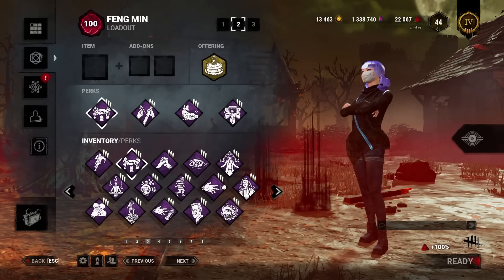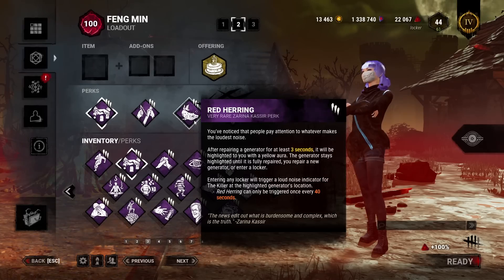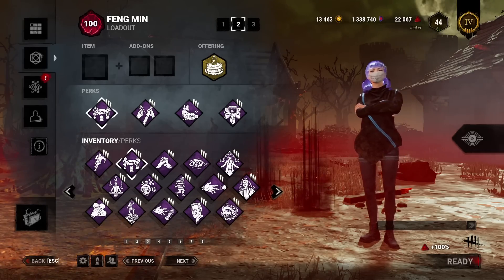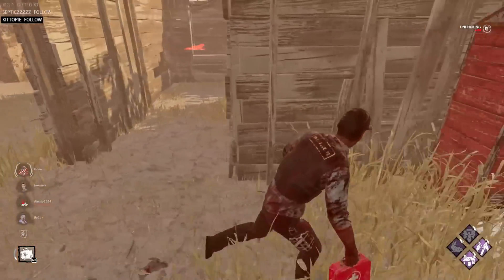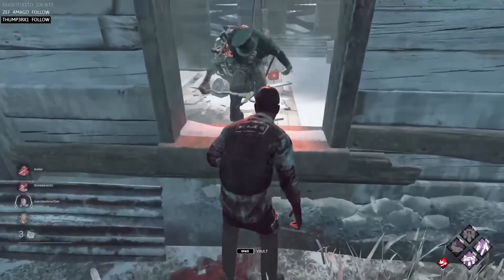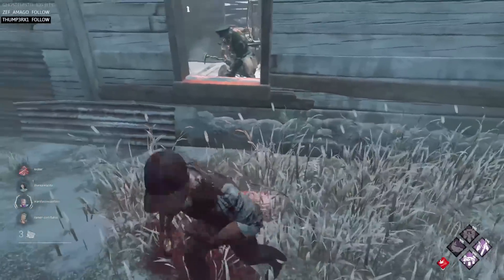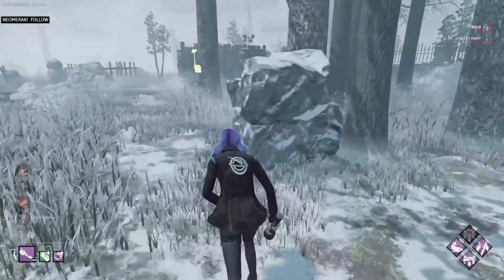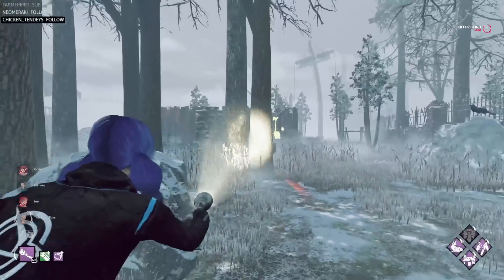Using the Ultimate Locker Perk Build - Dead by Daylight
Using the Ultimate Locker Perk Build was a very fun and different concept! It's crazy how many perks actually revolve around lockers that are useful for so many different scenarios. Like and subscribe if you want more videos like this and turn on post notifications (the small bell beside my name) to see my videos as soon as they come out!